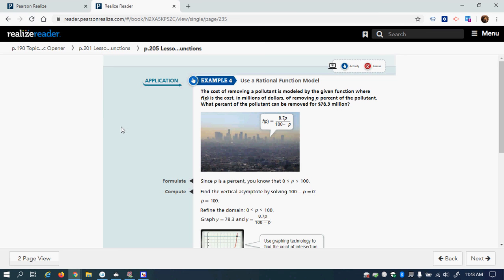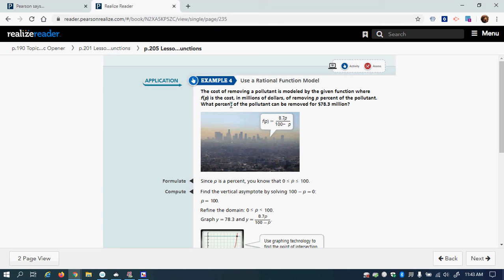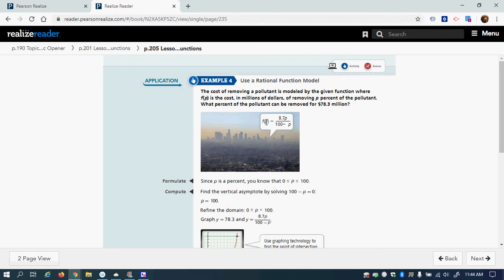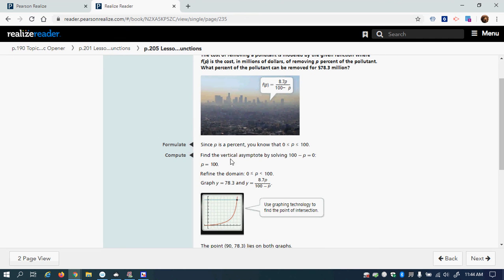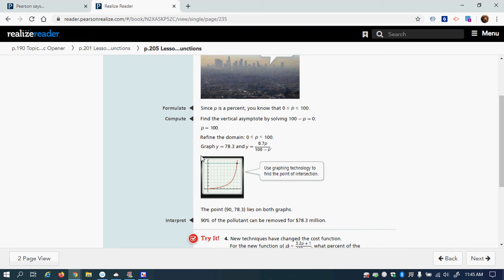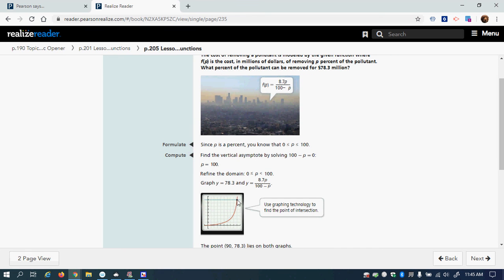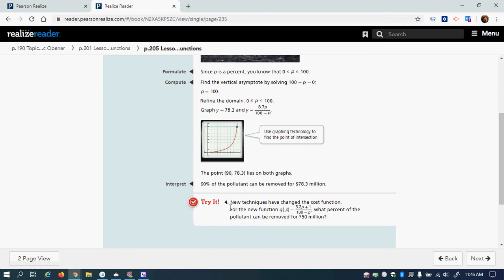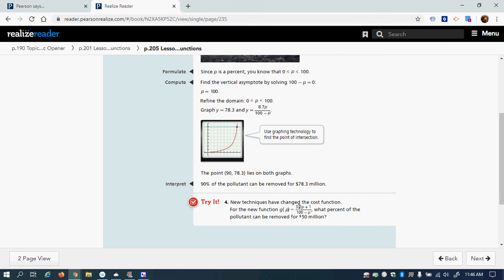4 2 Use a Rational Function Model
Solving a word problem using a rational function model.